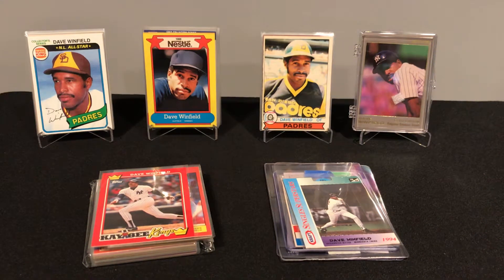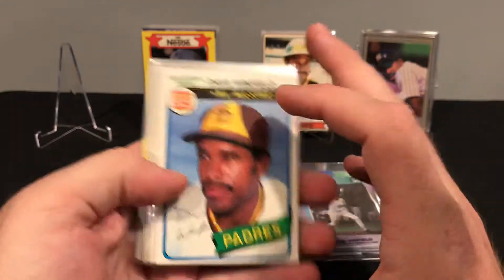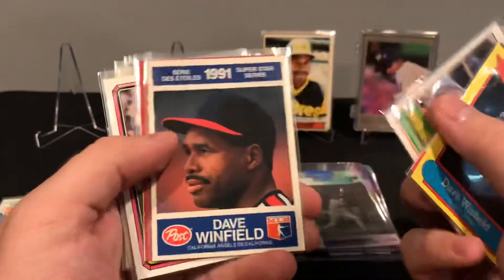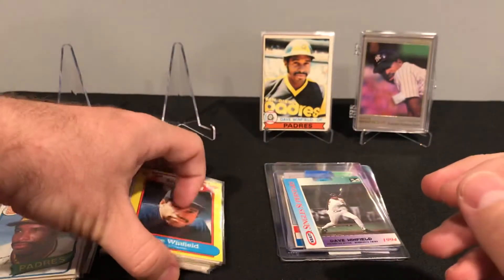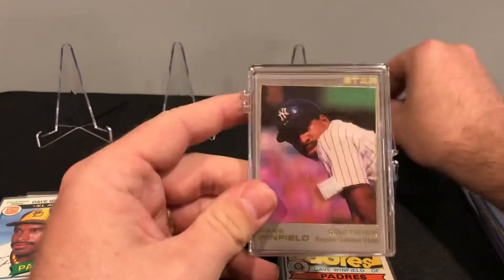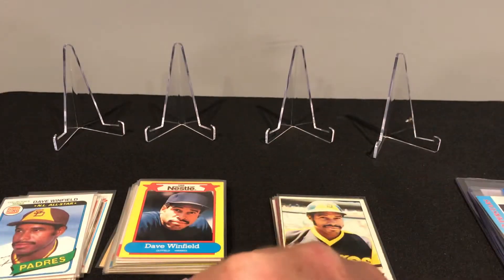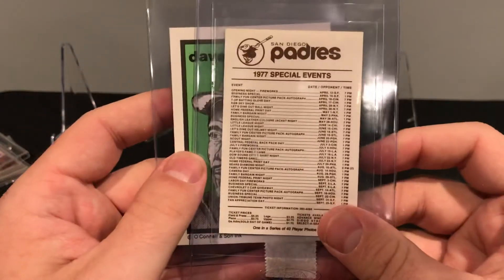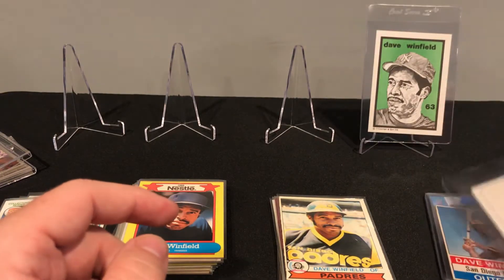Dave Winfield PC additions Vol. 3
Hey Collectors!

Coming at you with the quality Dave Winfield content, that nobody is asking for...

I continue on the quest to complete the ultimate Dave Winfield (Playing Days) card collection. Why, you ask? I’m not entirely sure. But I’m having fun with it.

Enjoy these 50ish lesser seen and oddball cards!

-George